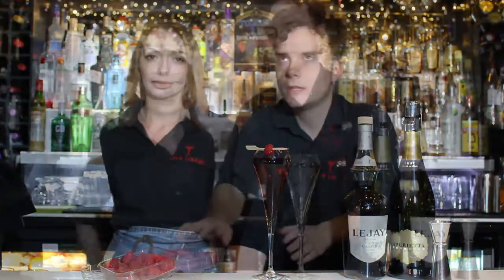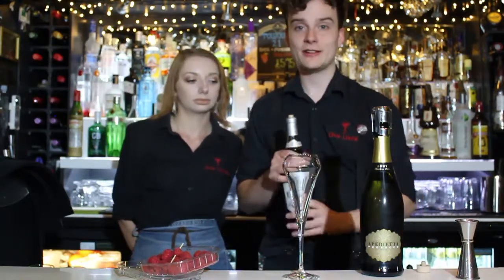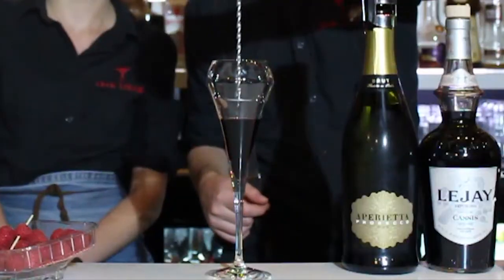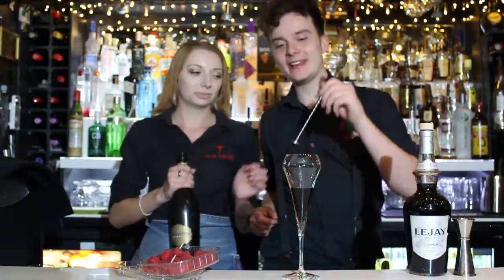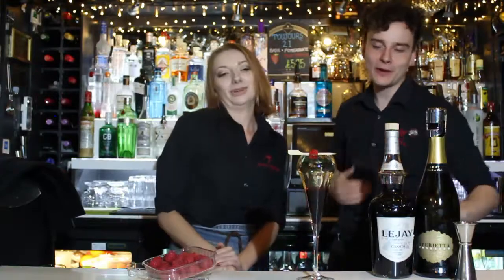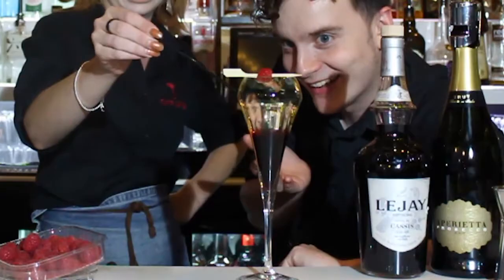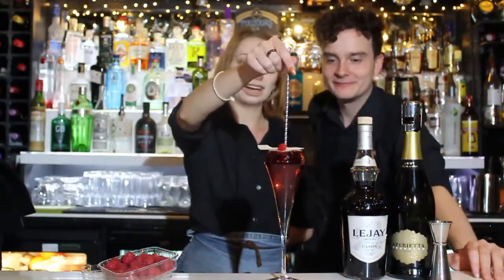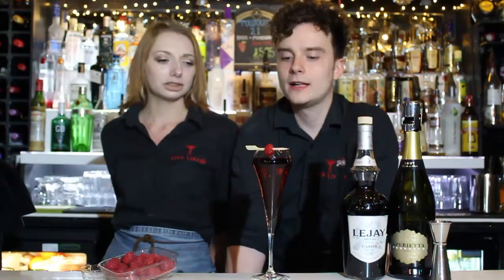Kir Royale, Classic Cocktail Creations!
This time we're making a Kir Royale with the original Creme de Cassis (blackcurrant liqueur) Lejay.
Layered with Prosecco and lots of bints and bants.